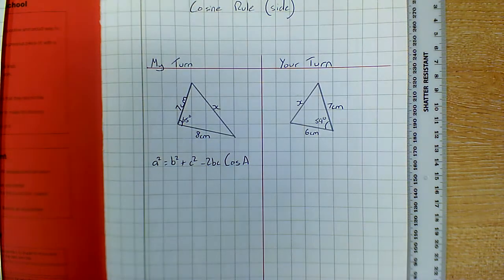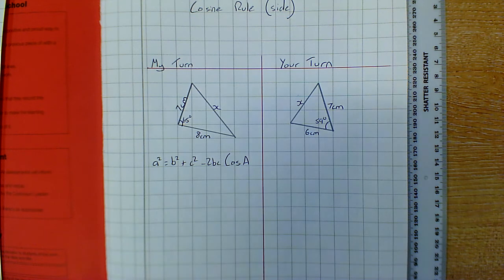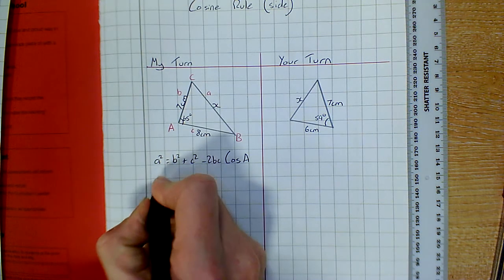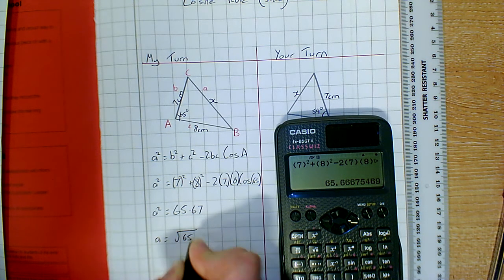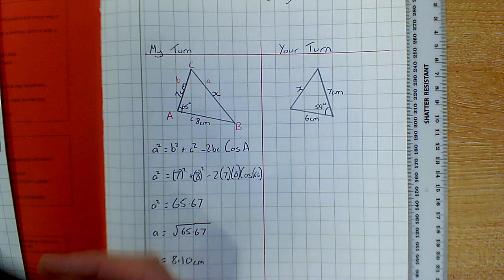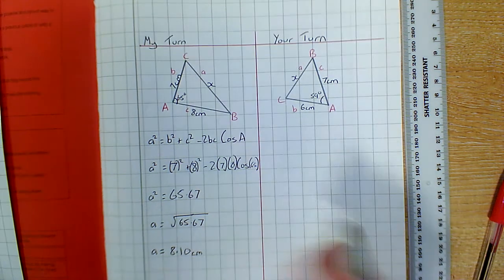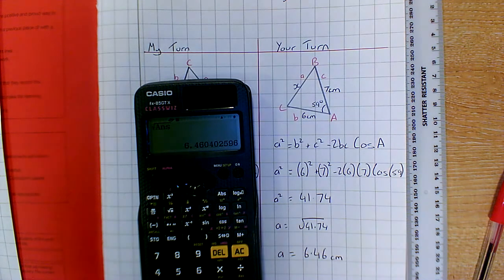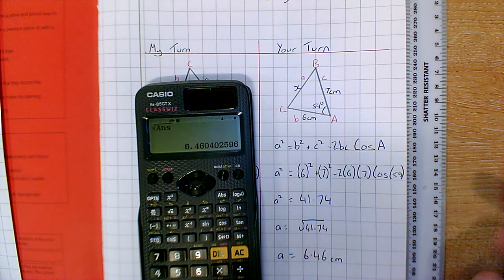Cosine Rule - Missing Side